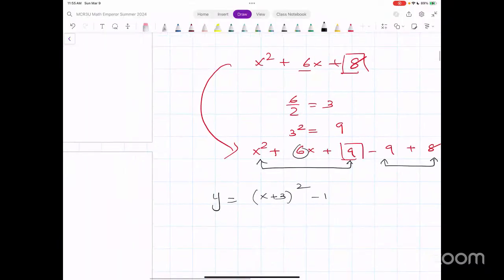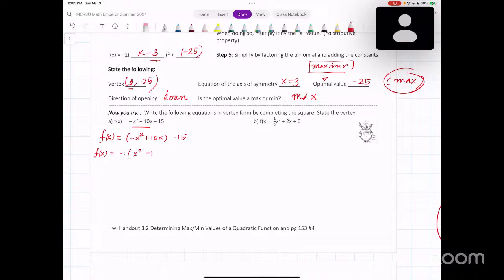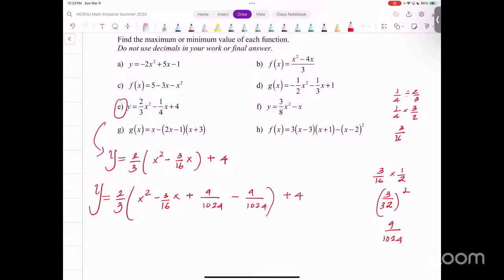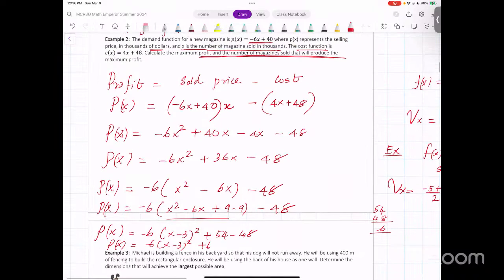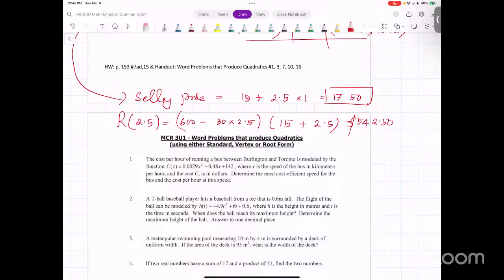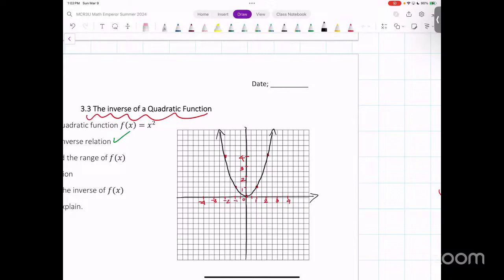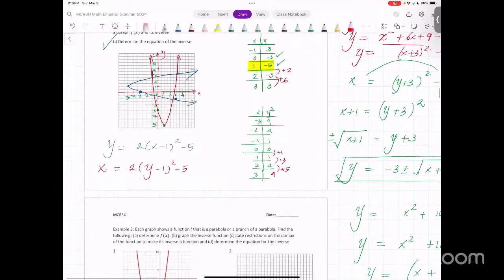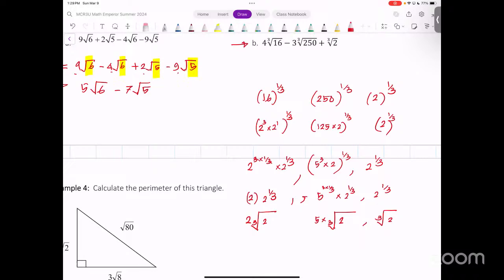Math Emperor Academic Year 2425